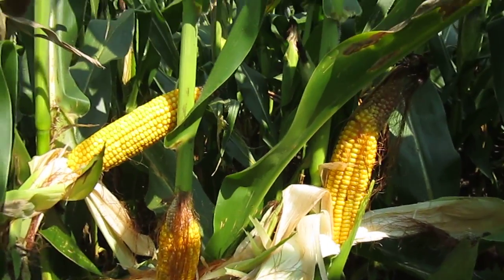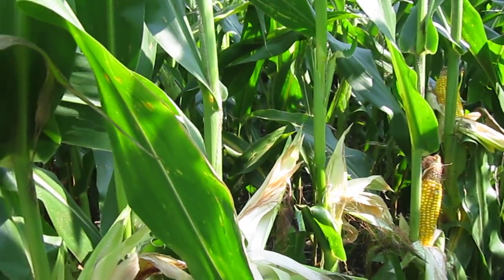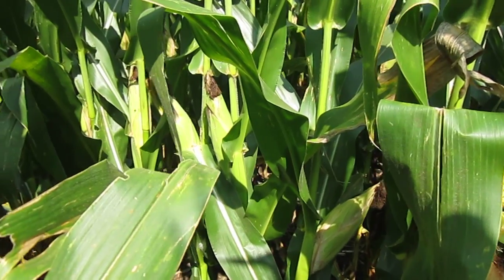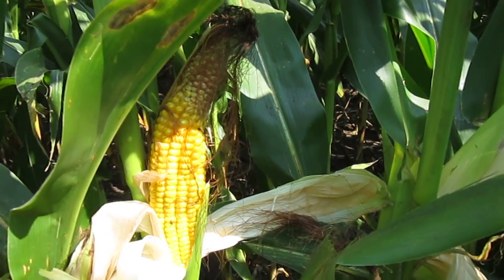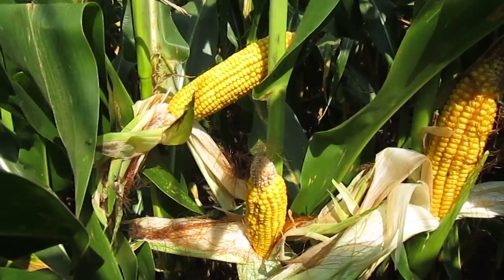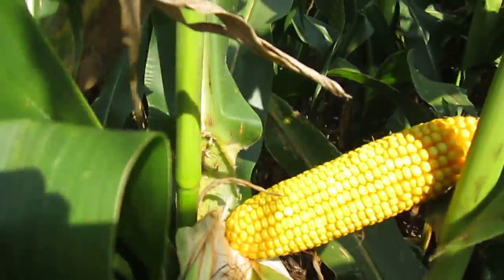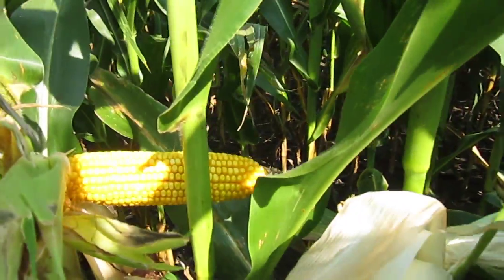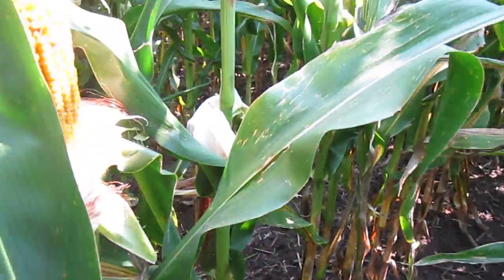Weather Stress Affecting Corn Plant Structure.MOV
In this corn field, in addition to poor pollination, CAPS Executive Farm Manager Tim Harris, AFM, has found that the ear attachment to the plant has also been weakened. Ears easily drop from the plants, suggesting that heavy winds prior to harvest, or even the harvest process itself, could cause additional yield loss do to ears dropping to the ground. In this clips, he demonstrates how easily the ears can be broken away, and shows a number that fell to the ground in the process of pulling back the husks to evaluate kernel development. Capital Agricultural Property Services provides farm land management, consulting and real estate brokerage services in the major growing areas of the country. for details.